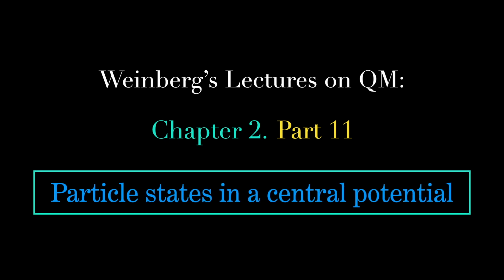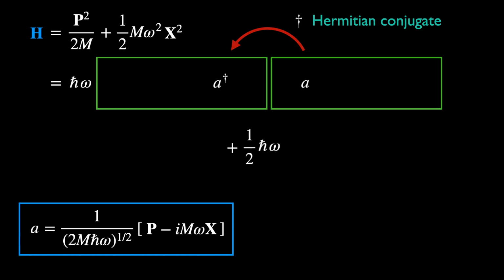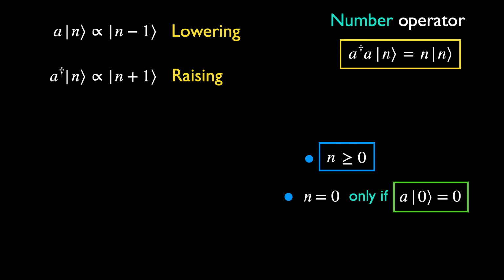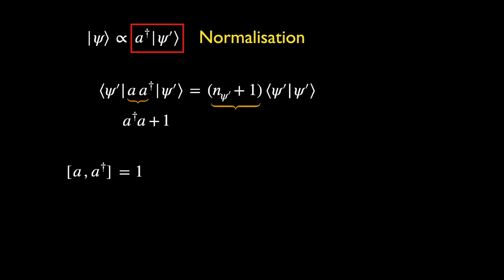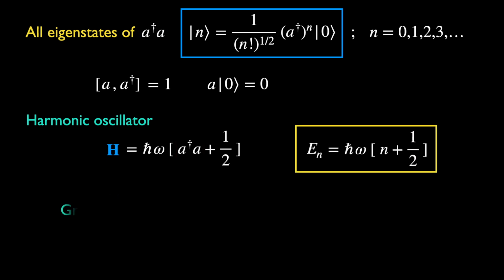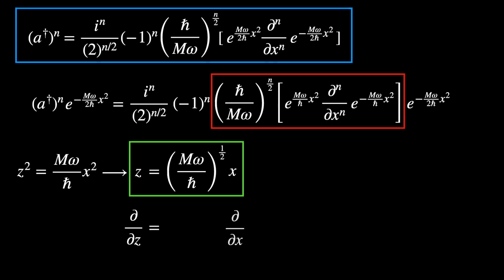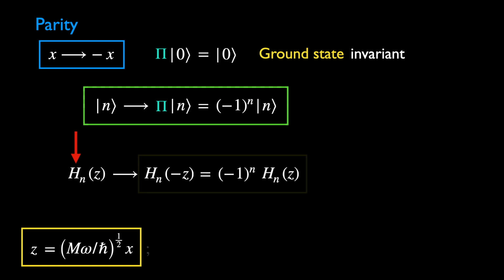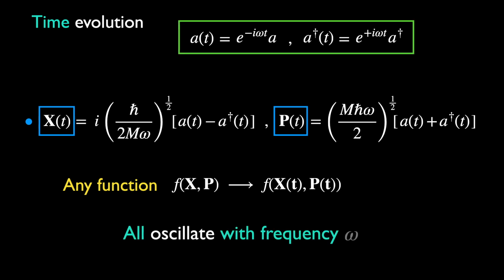17. Quantum Harmonic Oscillator | Weinberg’s Lectures on Quantum Mechanics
0:00 - Introduction
2:04 - Quantum Harmonic Oscillator : 1 Dimension
2:58 - Hamiltonian in terms of Ladder Operators
5:54 - Commutator of Ladder Operators
6:50 - Solving for Eigenstates/values of Number Operator
7:41 - Effect of Lowering Operator
8:29 - Effect of Raising Operator
9:20 - Eigenvalues of Number Operator are Non-Negative Integers
11:36 - Uniqueness of Ground State
13:05 - Solving for All Eigenstates of Number Operator
15:03 - Normalisation of Eigenstates
17:25 - Generic form of Normalised Eigenstates : Results
19:03 - Is there a Maximum Eigenvalue State?
20:09 -Eigenstates/values of Hamiltonian
21:09 - Normalisation of Ground State Wave-function
22:00 - Deriving Wave-functions of All Eigenstates
24:16 - Introducing Hermite Polynomials
26:50 - Parity of Energy Eigenfunctions
30:06 - Parity of Hermite Polynomials
31:22 - Time Evolution
35:38 - Ending

This is lecture 17 of the series (part 11 of Chapter 2), where we discuss and explain the book, “Weinberg’s Lectures on Quantum Mechanics”.

In this last example of quantum systems in central potential, we discuss the quantum harmonic oscillator. This is one of the most important topics of quantum mechanics, and one of the first model to be solved completely. The reason that this potential shows up everywhere is because, it describes the small displacements of a particle from its equilibrium position, in more general potentials. This system is also the starting point in any course on quantum field theory, in which it describes the particle excitations of a free field…

In this lecture, we first deal with the 1 dimensional quantum harmonic oscillator. This should generalise easily to the 3 dimensional case; which is just 3 independent oscillators. It is this 3-D case that possesses rotational symmetry, and is a central potential.

We shall solve the 1-D quantum harmonic oscillator completely, deriving all it eigenvalues and eigenstates. This is done by rewriting the Hamiltonian in term of the ladder operators. These turn out to be operators that have the effects of raising and lowering the energy levels of an eigenstate. Using the ladder operators, and proving the uniqueness of the ground state, we are able to derive all the energy eigenstates/values. After this, it is then a simple matter to derive, all the corresponding eigenfunctions of these states. This is where you get the famous Hermite polynomials.

Next the parity of the energy eigenfunctions is examined. This consideration is important to the selection rules governing atomic transitions; in the vein of lecture 15. Turns out that these functions all have definite parities. Lastly, we worked out the time evolution of the quantum harmonics oscillator. Here, we show that, true to its name, the observables of this system, all oscillate with the same frequency…